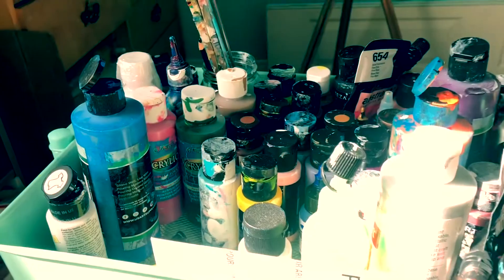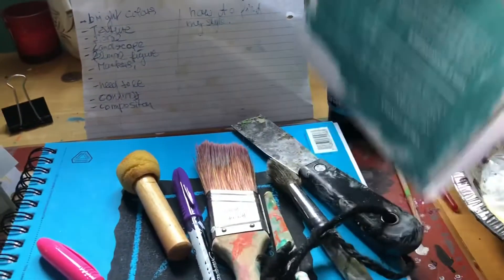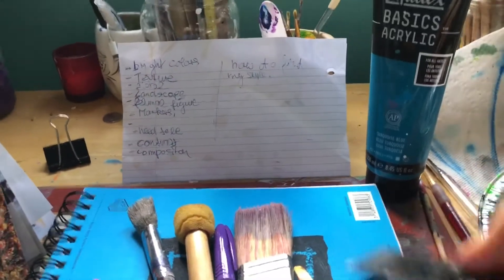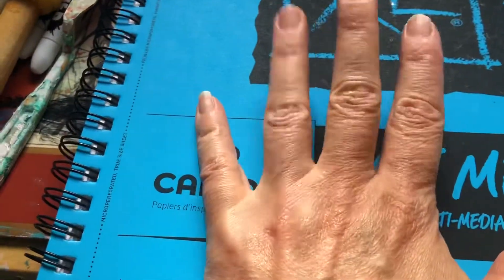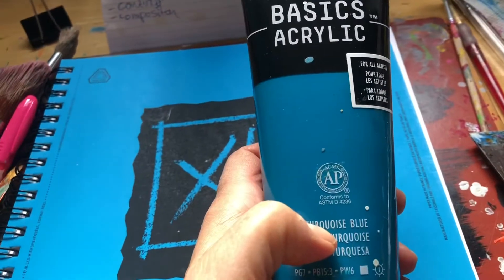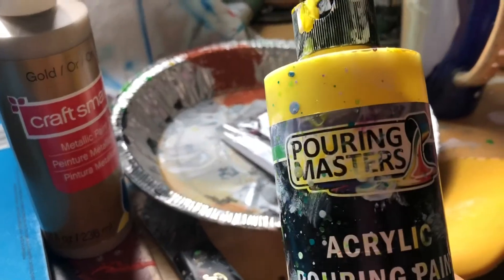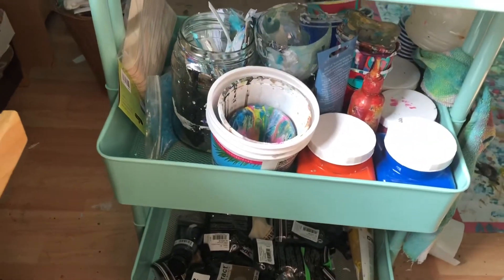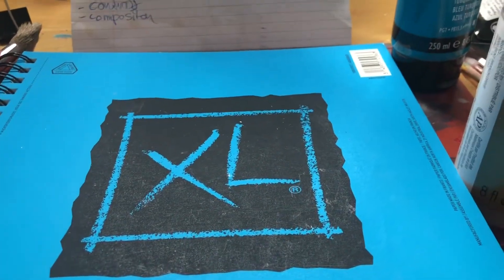Favorite Art Supplies of Sept 2020/Create Your Abstract Art Work/cheap art supplies for you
Favourite Art Supplies of 20202/Create Your Abstract Art work/cheap art supplies for you.
I'm always experienting  with my art and because of that I'm trying out of the box supplies.
You can go through your drawers and cupboards and find all kinds of goodies.
You don’t need any expensive art supplies you just need a creative mind!

Supplies I used:
-Premixed  fluid paints by @Arteza
-Low Viscosity Acrylics by @DeSerres
-Liquitex paint by @DeSerres
-Three Canvases by @DeSerres
-Old Credit or gift card
Bought @ DeSerres.ca
-Catalyst Wedge by Princetonbrush.com
-varies brushes
-pens and markers Dollar store/Walmart